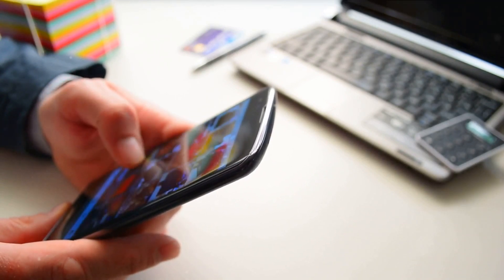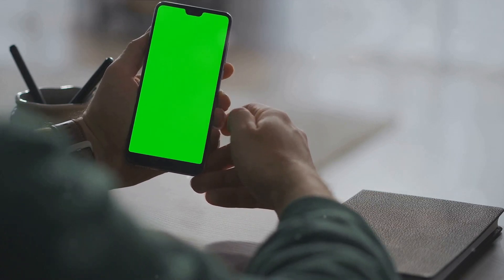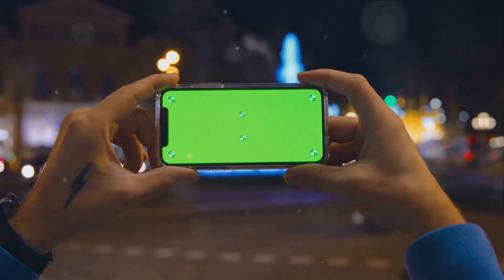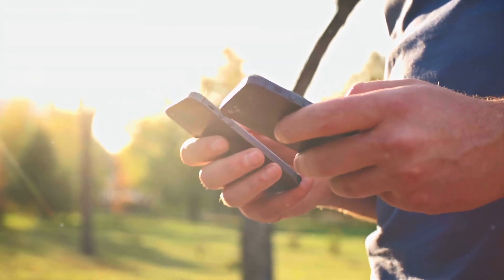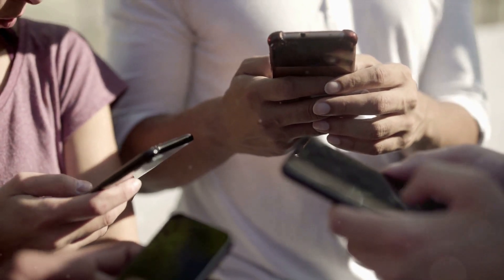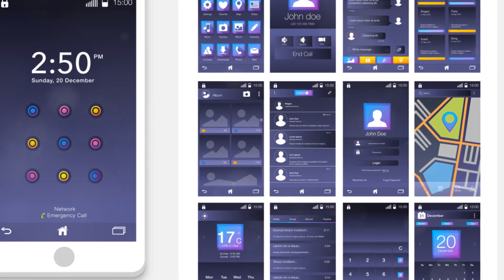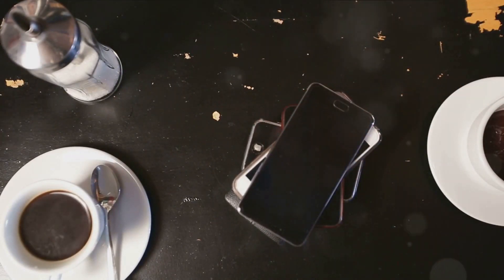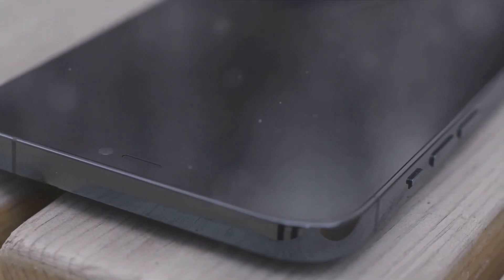A 365 day journal: 12 Jan 2010 - Nexus One - Google's Game Changer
On January 12, 2010, Google made a seismic entry into the smartphone market by unveiling the Nexus One, marking its foray into hardware and solidifying Android's position in the mobile industry. This announcement represented Google's ambition to redefine the smartphone landscape, offering a device that showcased the capabilities of its Android operating system.
The Nexus One, manufactured by HTC but sold directly by Google, boasted impressive hardware and introduced Android 2.1 Eclair, featuring a sleek user interface and enhanced functionality. Its release signaled Google's commitment to delivering a pure Android experience, devoid of manufacturer customizations.
While the Nexus One didn't achieve commercial success comparable to its contemporaries, its impact on the Android ecosystem was profound. It set a benchmark for future Android devices, emphasizing the importance of software optimization and timely updates.
The Nexus One's legacy endures as a milestone in Android's evolution, heralding Google's entry into the hardware market and setting standards for user experience and software integration, influencing subsequent generations of Android devices.